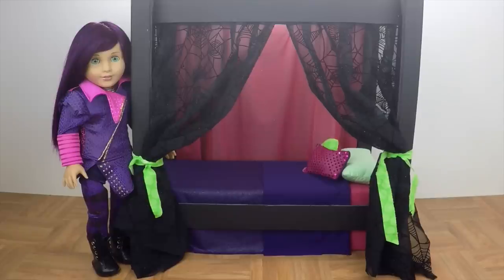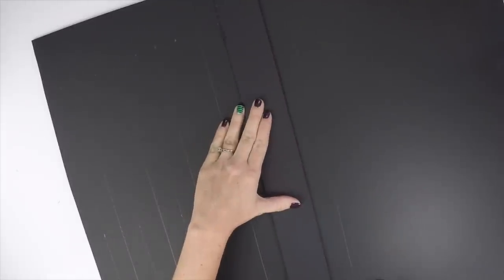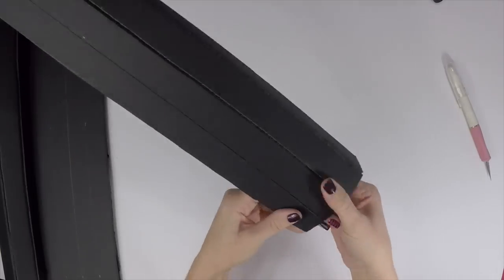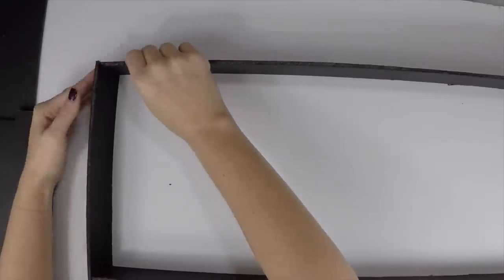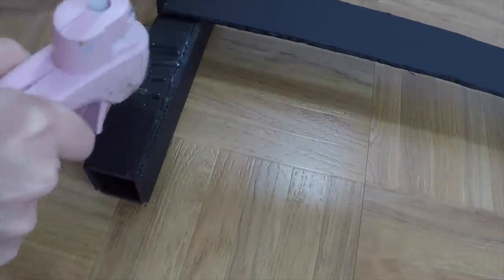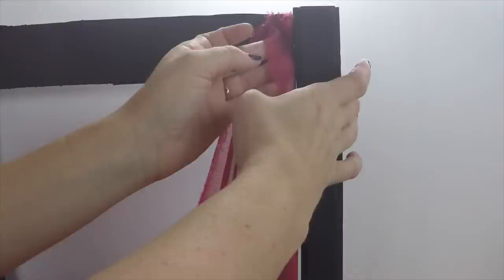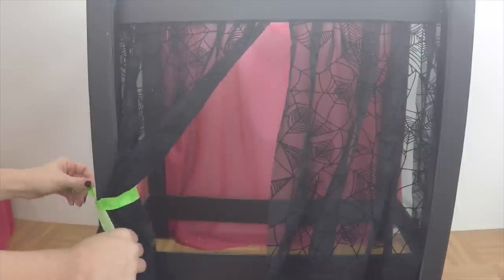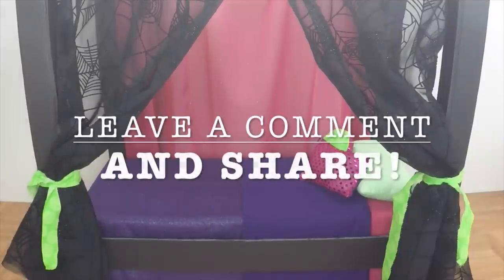DIY Bed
Learn how to make American Girl Doll Bed. This doll craft is simple and easy to make. We made this doll bed for our Mal doll. We hope you enjoy our Doll Bed DIY. Now your dolls will have a nice doll bed to sleep in.